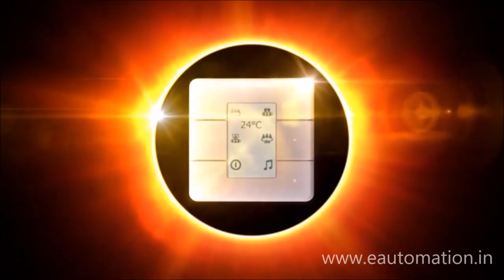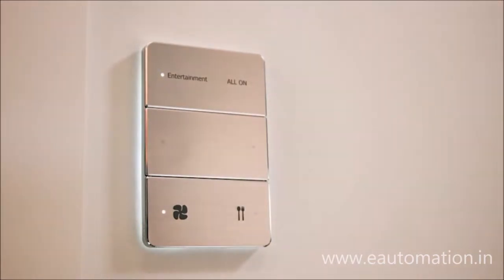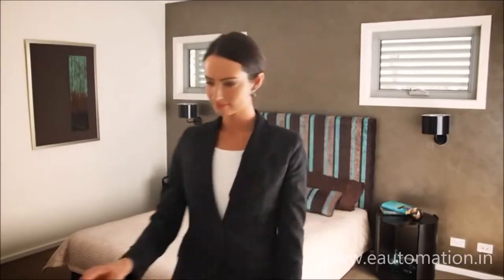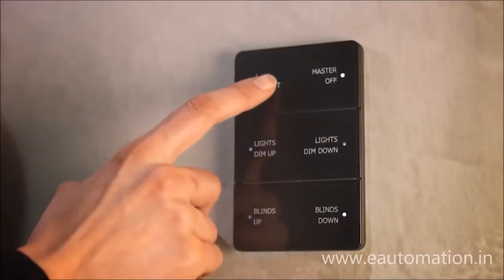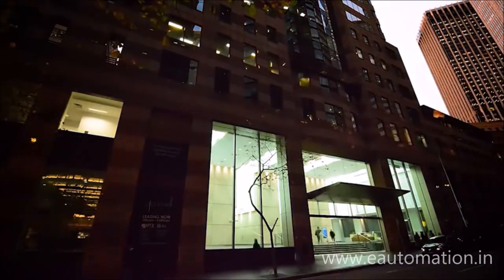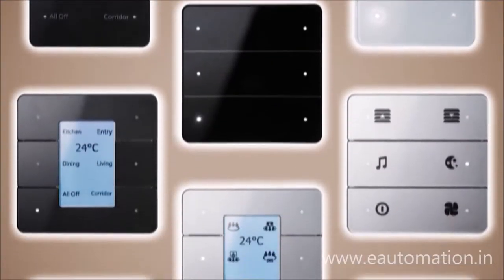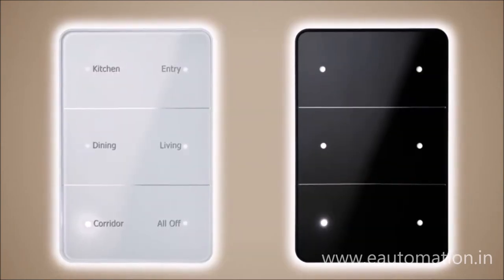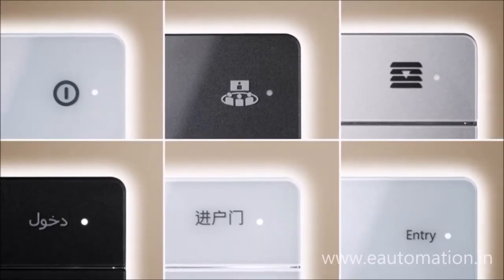Atumbura Touch Switches -Philips Dynalite Automation